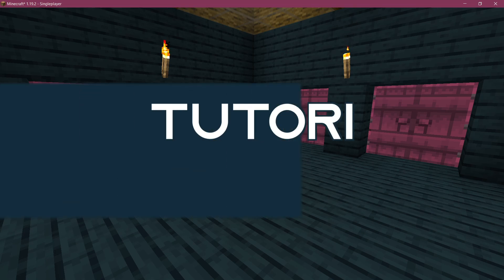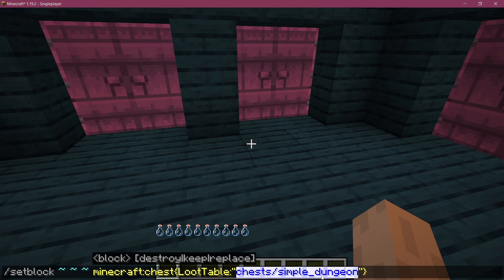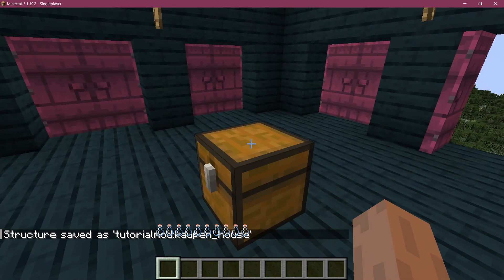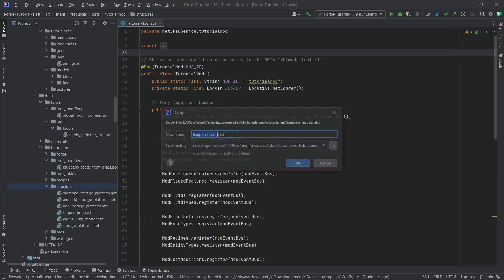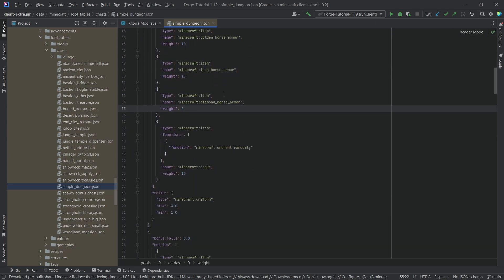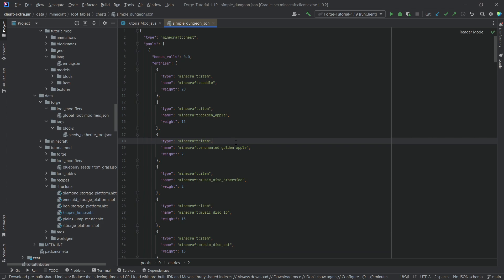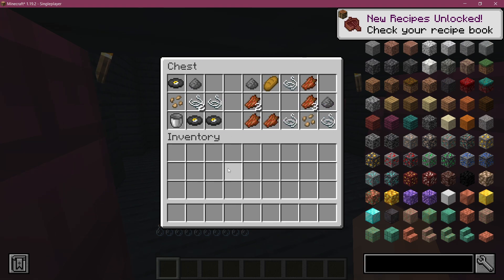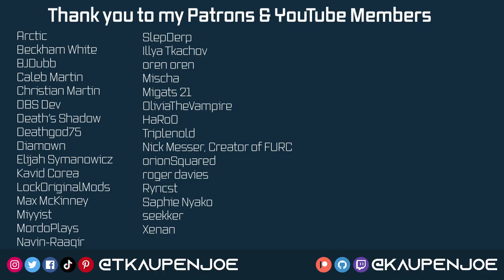Minecraft 1.19.2 Forge AND Fabric Modding Tutorial | LOOT IN STRUCTURES | #40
In this Minecraft Modding Tutorial, we are looking at how to add loot in structures :)